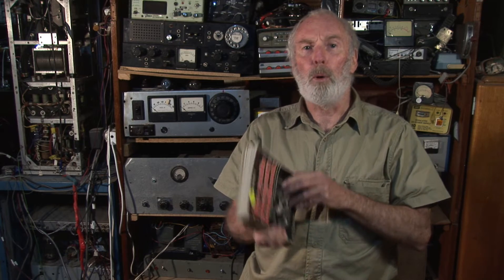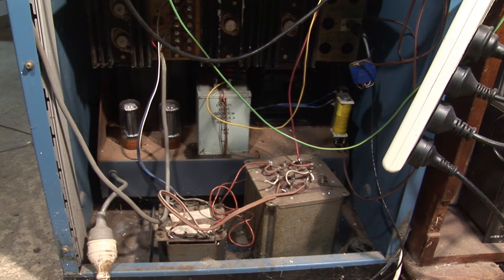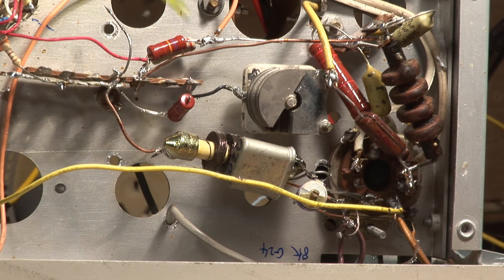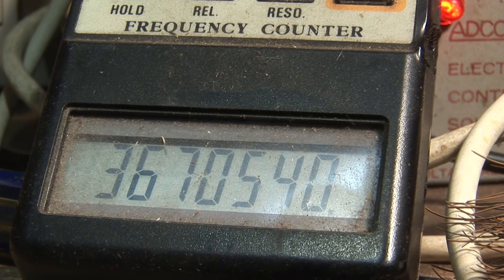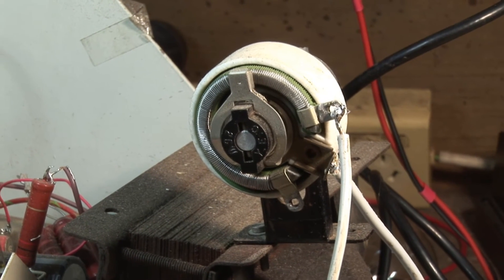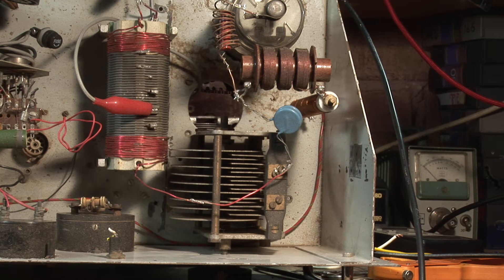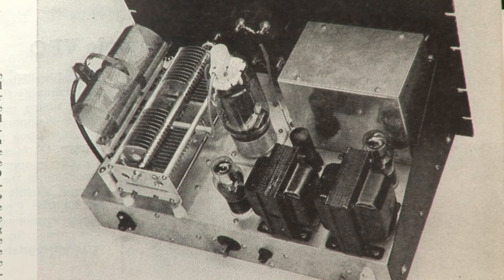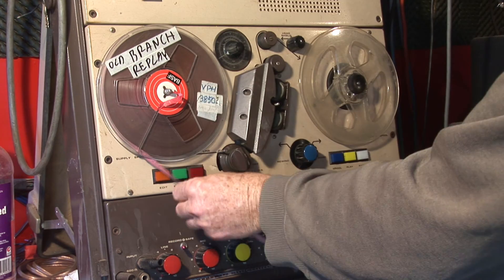Home made 80 metre am transmitter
Design and construction of and testing of an AM hf transmitter.